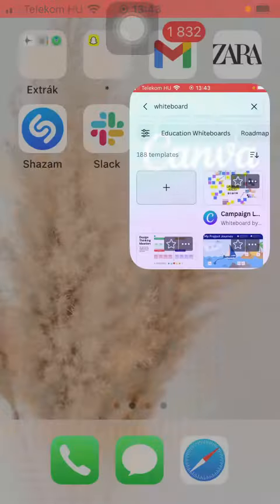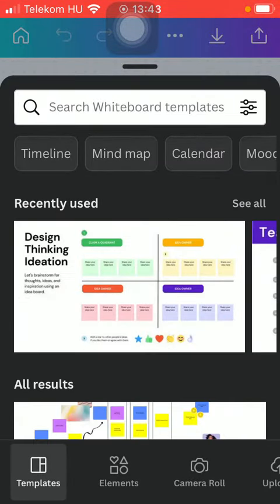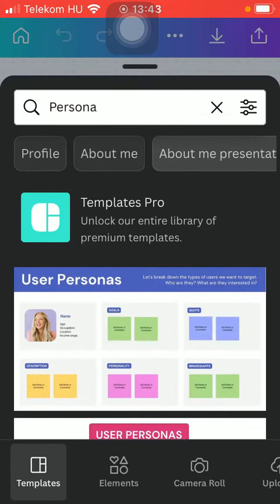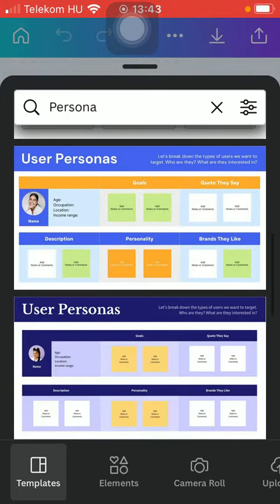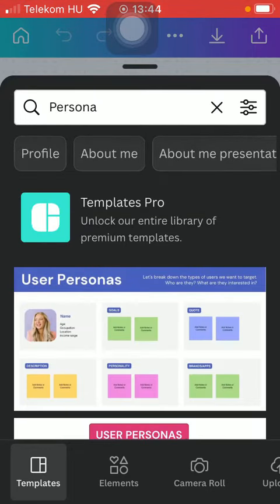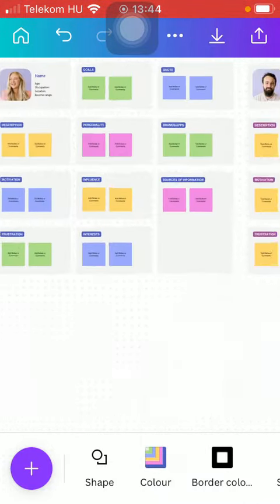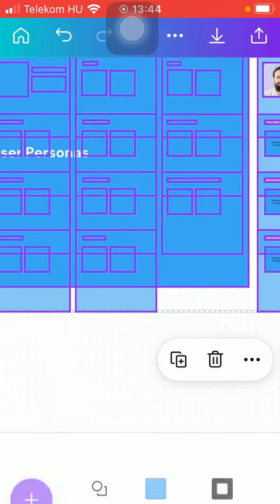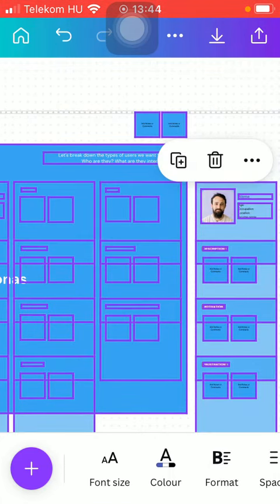How to add a persona to whiteboard on Canva?